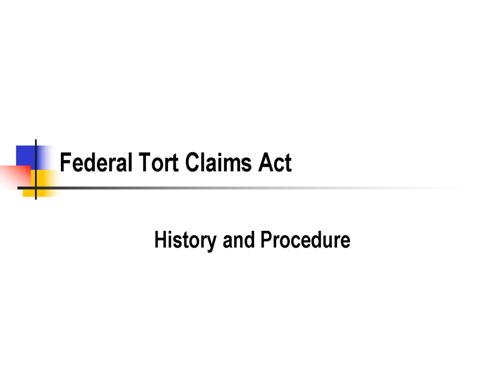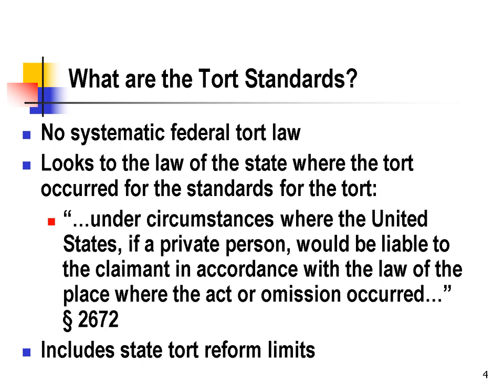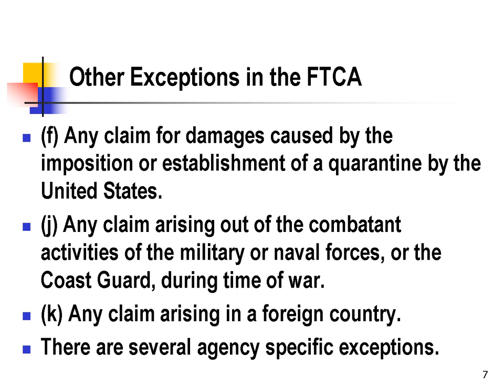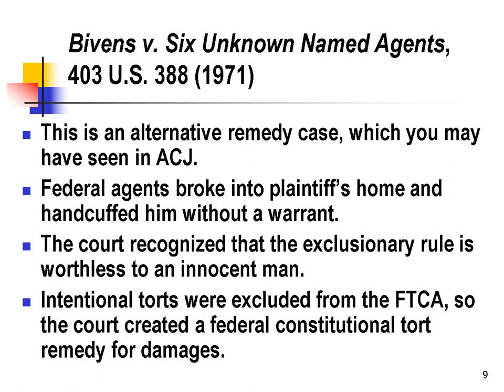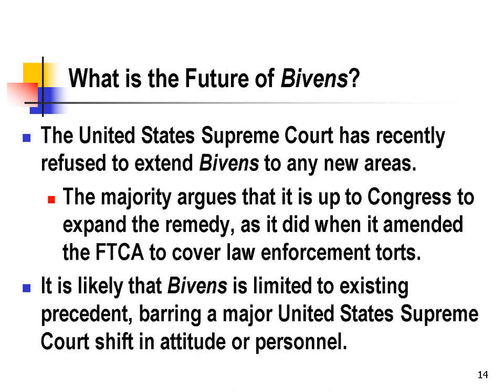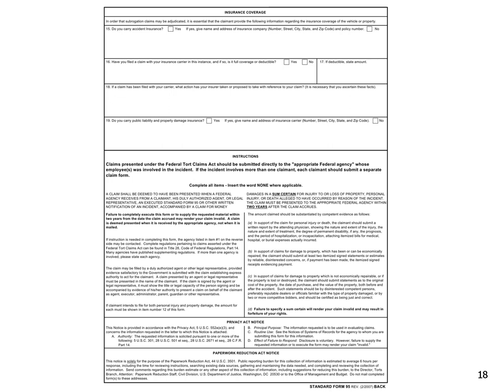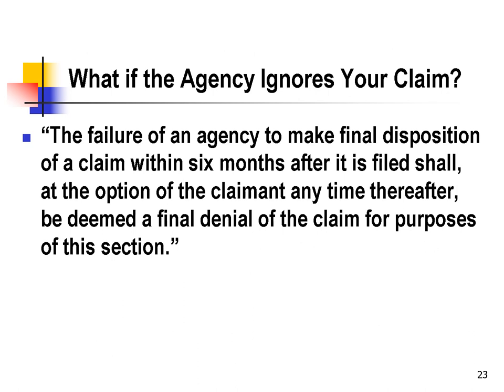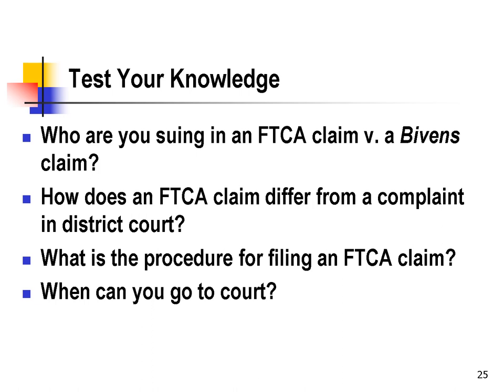Federal Tort Claims Act - HIstory and the Procedure for Filing Claims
This video discusses the history of the FTCA and the procedure for filing claims, with an emphasis on the process of notifying the agency responsible for the injury before going to court.